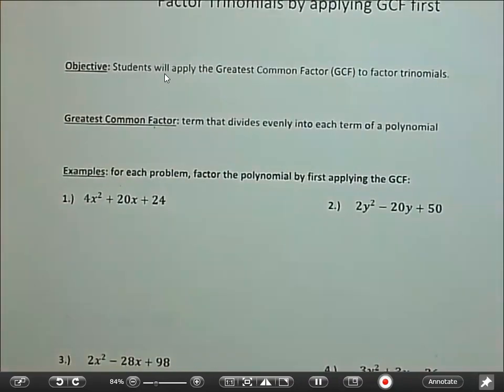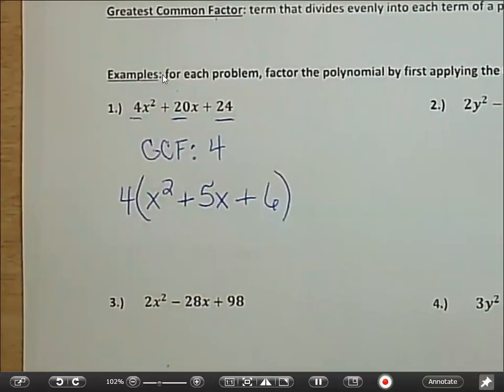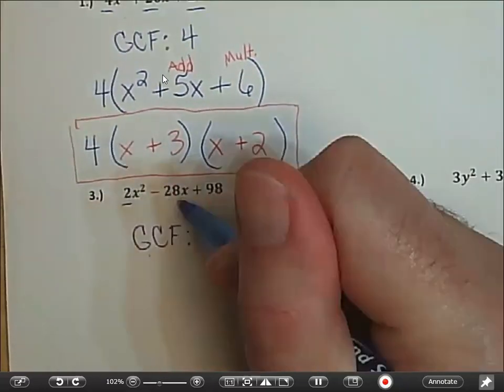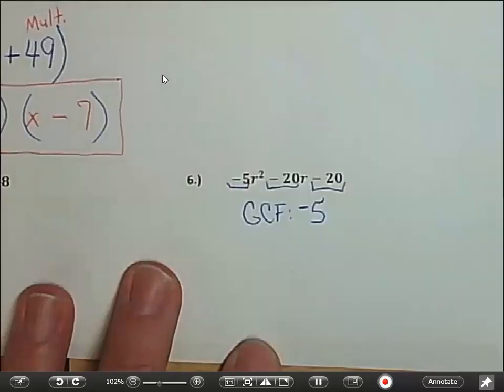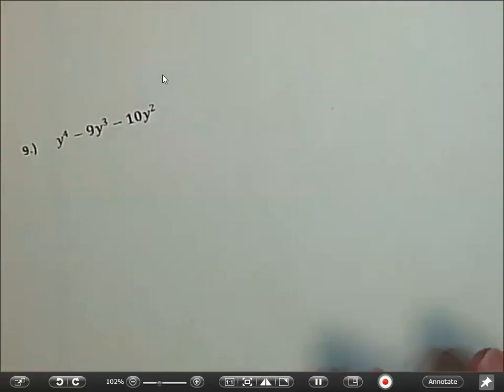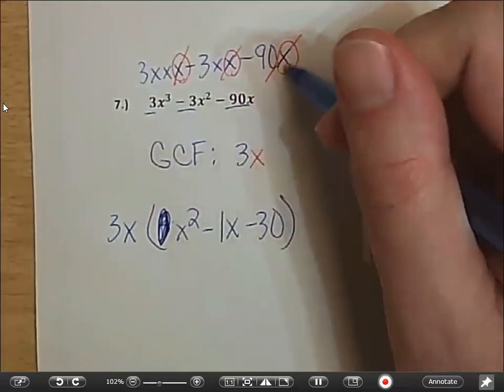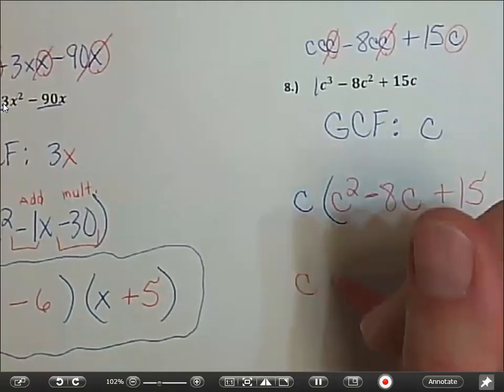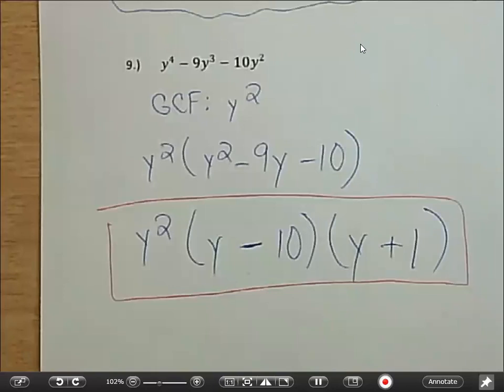W1 D4 Factoring with GCF